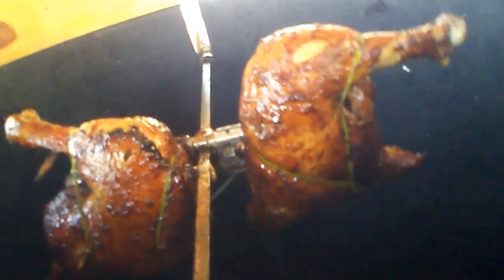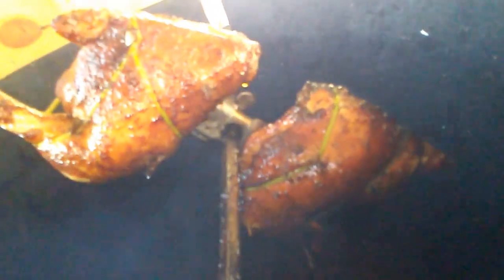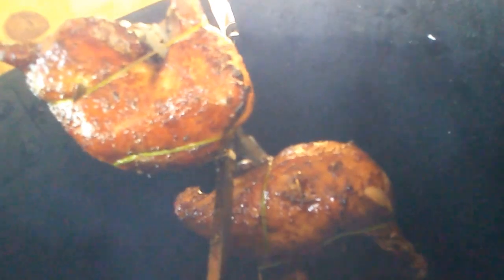rotisserie chicken quarters: OctoForks™ fit most grills/smokers rotisserie spits